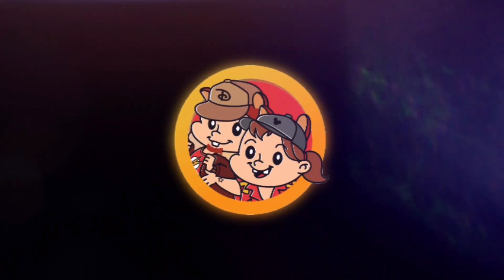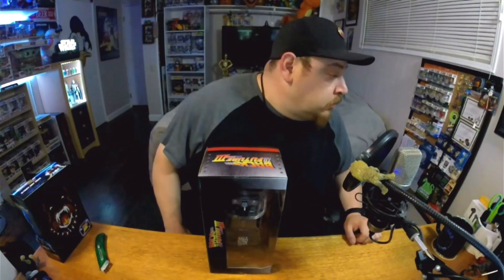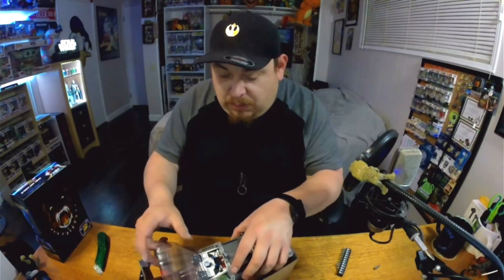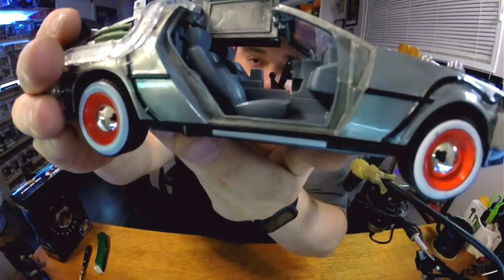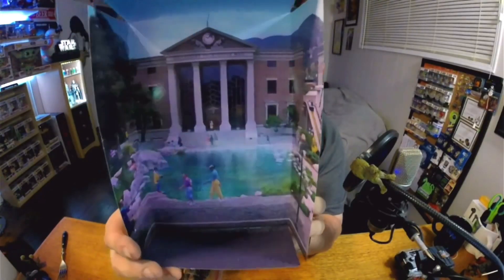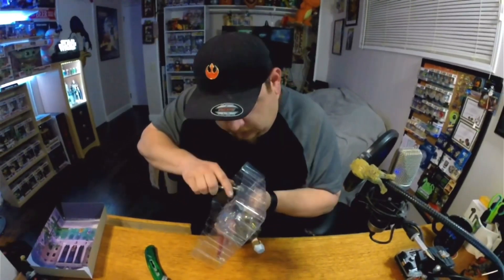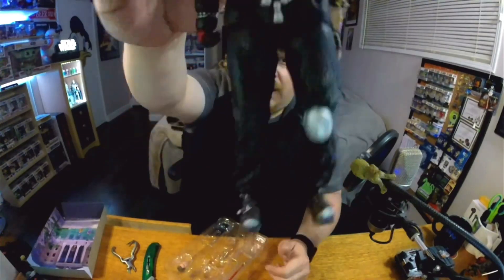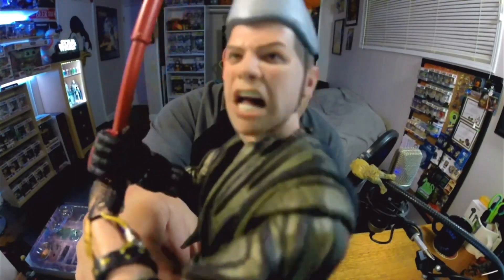Back To The Future COLLECTIBLES Ultimate Griff Tannen and BTTF 3 Delorean Unboxing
WHAT IT DO EVERYONE, and welcome back to KIDULT TV, and today its another unboxing video, Back to the future Neca Figures and Deloreans on this one. Ultimate Griff and BTTF 3 Delorean from JADA Toys.

AND IF YOU WANNA SEND US A LETTER OR ANYTHING PLEASE SEND TO

KIDULT*TV
11721 Whittier blvd box 187

I wanna thank our very special Patrons who support KIDULT TV on the daily.
 SARAAAAAH PRESCOTT
ROBERT CARRILLO

THANK U SO MUCH FOR DONATING WE CANT DO IT WITHOUT U GUYS. WILL START TO POST OUR PATRONS ON EVERY SINGLE VIDEO WE POST THANKS AGAIN.